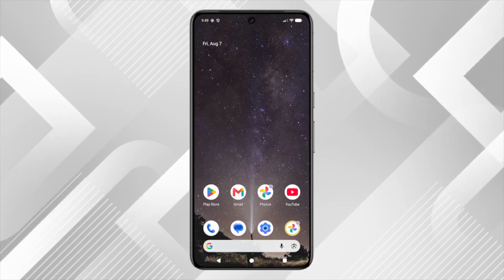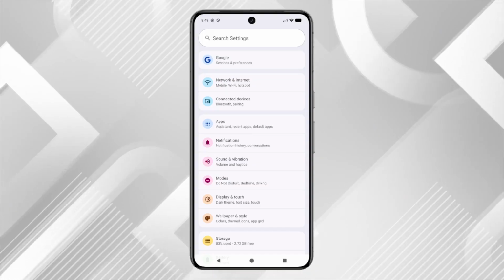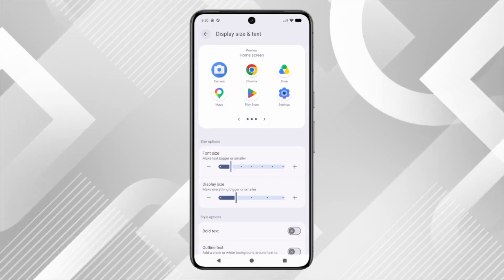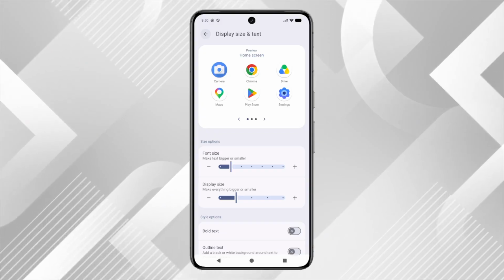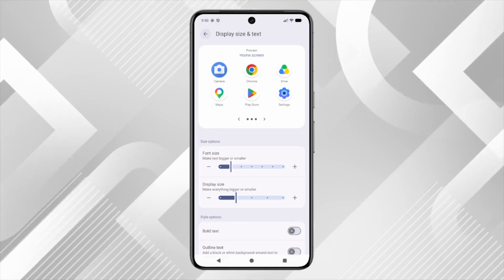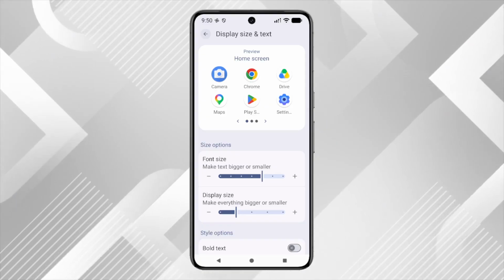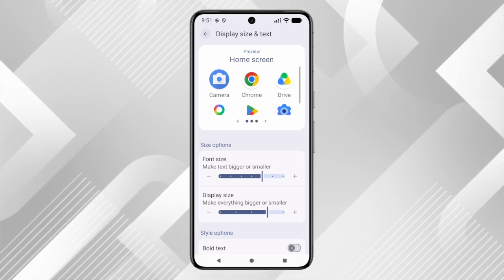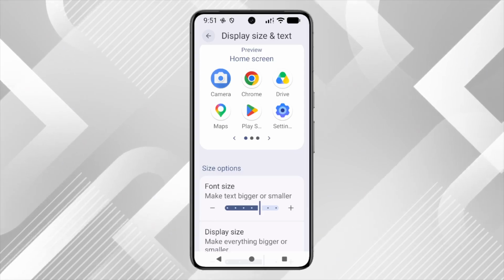How To Increase Text And Display Size On Google Pixel (Full Guide 2026)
In this video, you'll learn how to increase text size Google Pixel, enlarge display size on Google Pixel, adjust font size Google Pixel device, change screen zoom on Google Pixel, make text bigger Google Pixel tutorial, set up larger display on Pixel phone, enable bigger fonts Google Pixel settings, customize text and display size Pixel, Google Pixel accessibility settings text, increase user interface elements Pixel, how to make everything bigger Pixel, Google Pixel display and text guide